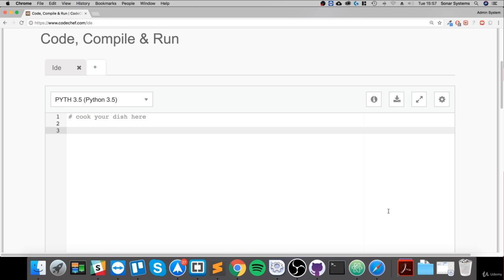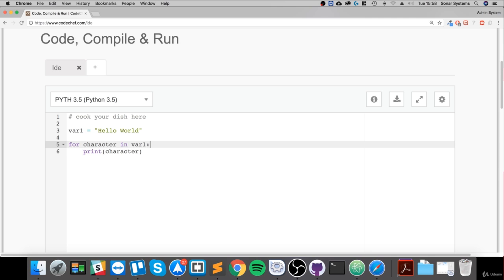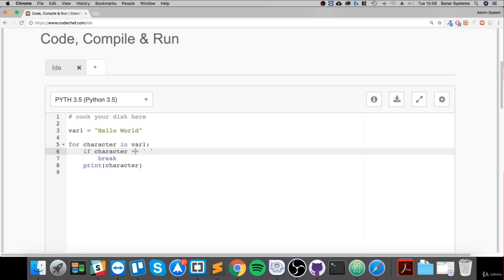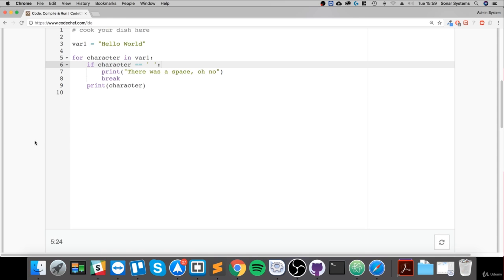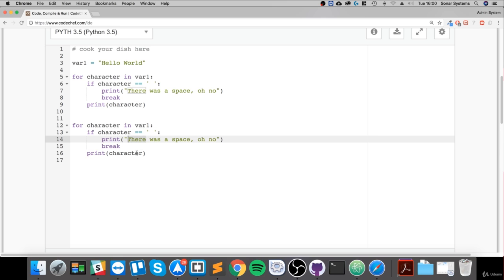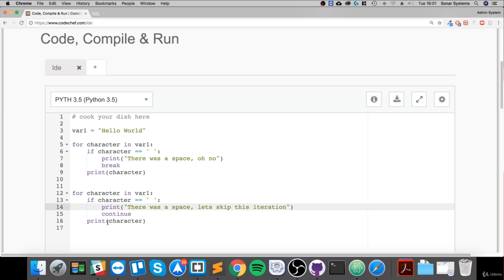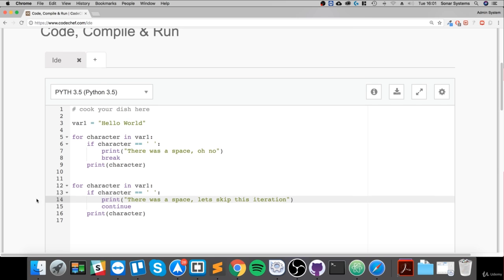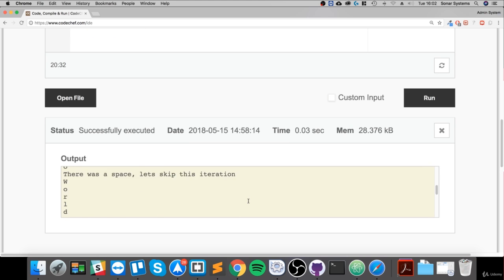22- Easy Python Programming Loop Control Statements